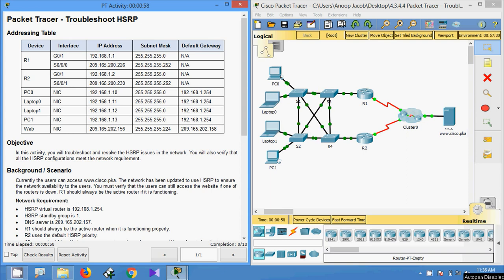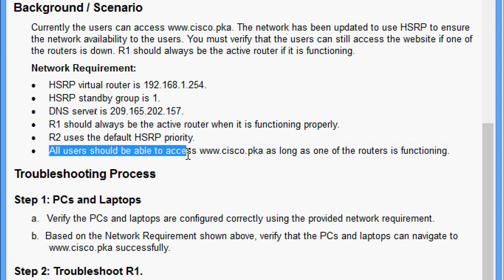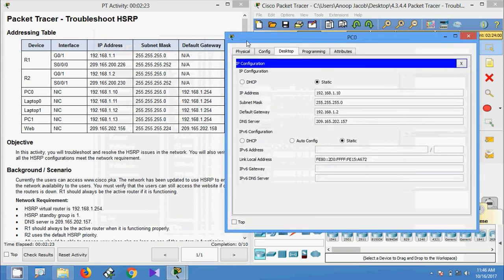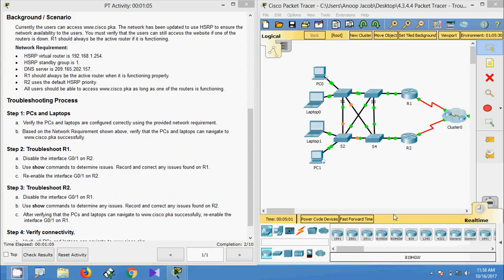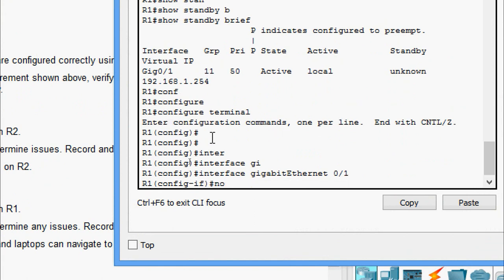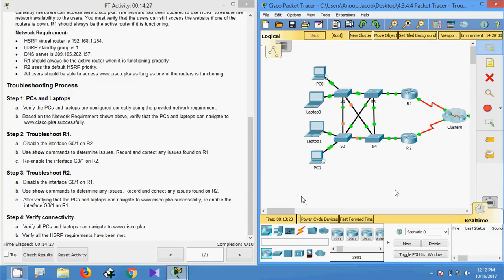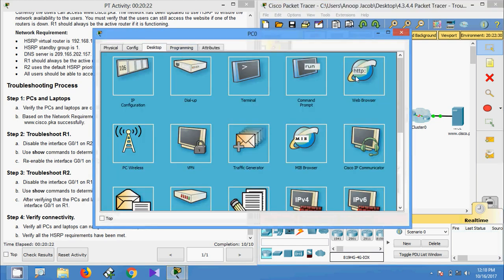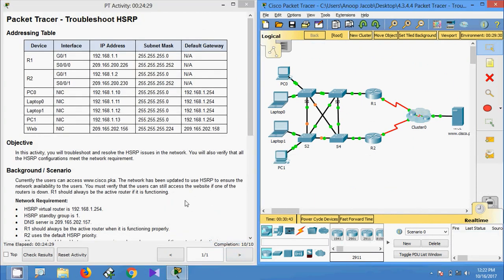4.3.4.4 Packet Tracer - Troubleshoot HSRP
In this activity troubleshoot and resolve the HSRP issues in the network.  And finally verify that all the HSRP configurations meet the requirement.